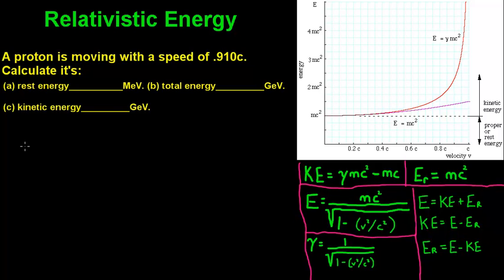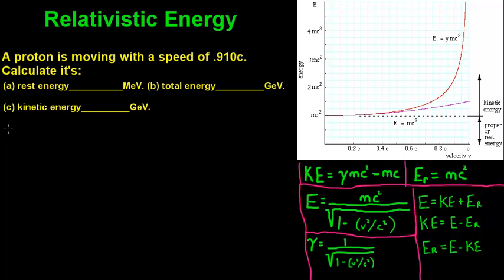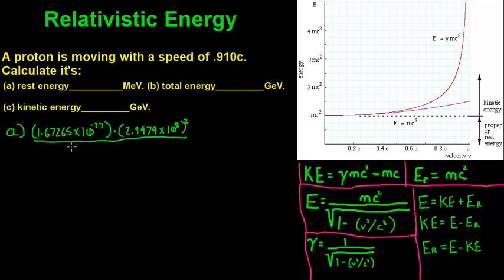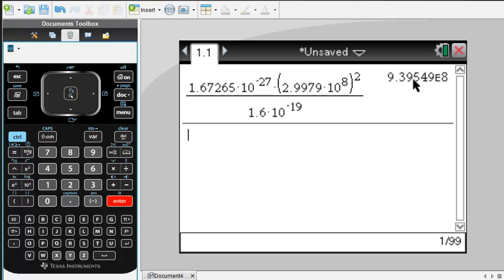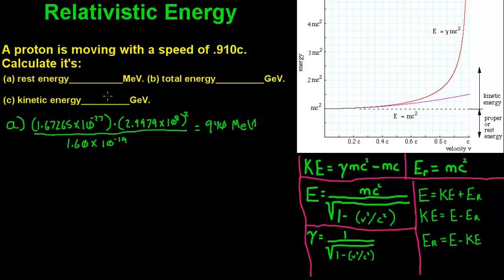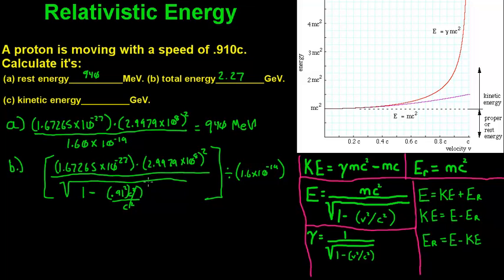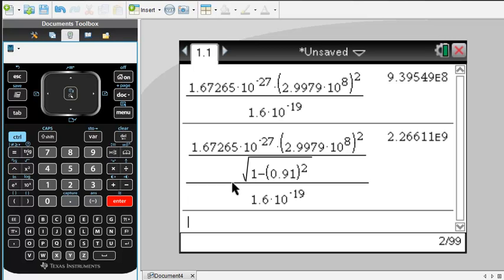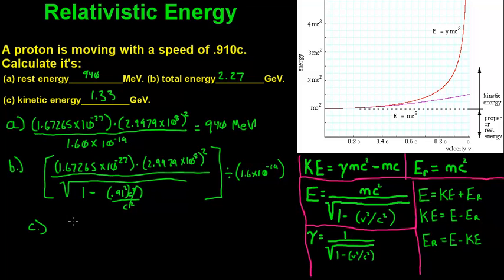Relativistic Energy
In this video I explain how to calculate the relativistic Total, Kinetic and Rest energy of a proton maintaining a velocity of 0.910c. Enjoy